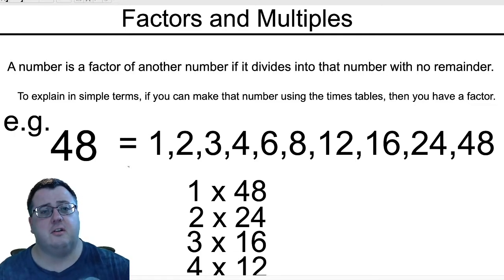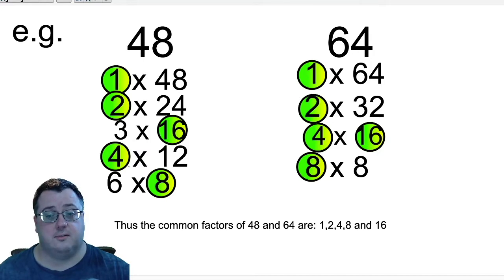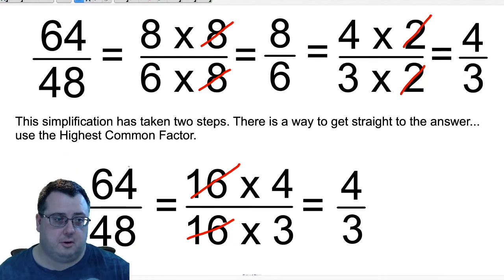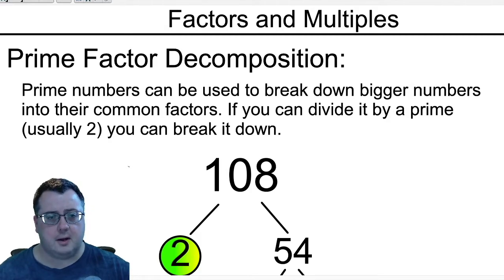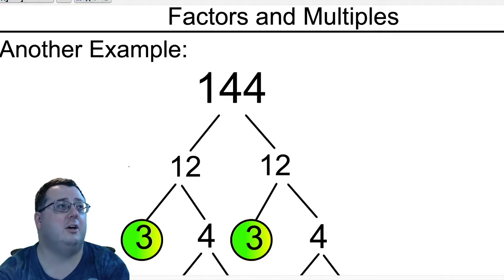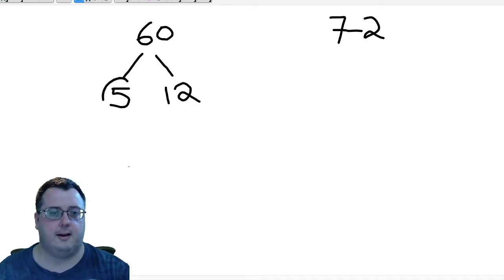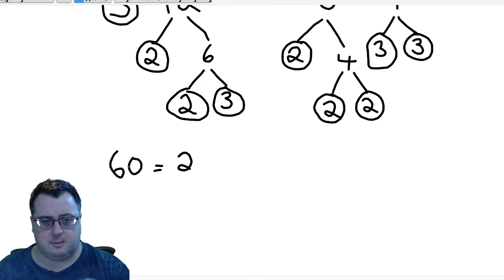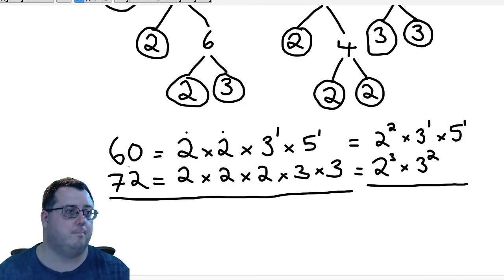Mathematics GCSE - Prime Factor Decomposition - Essentials